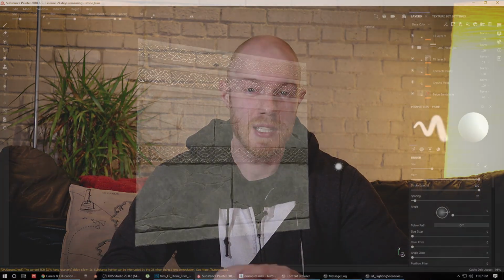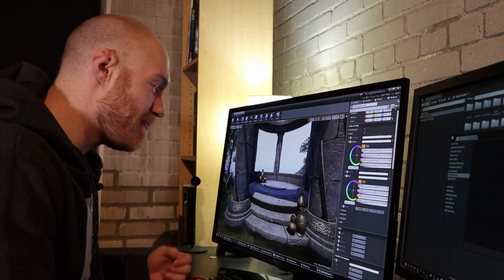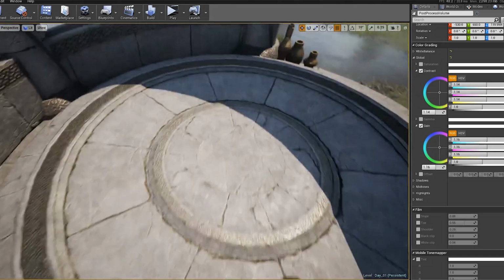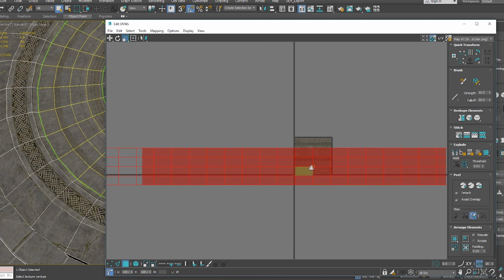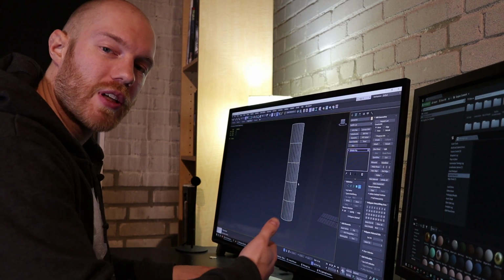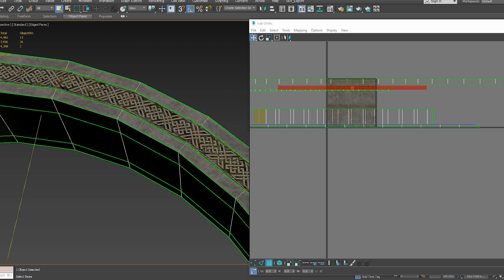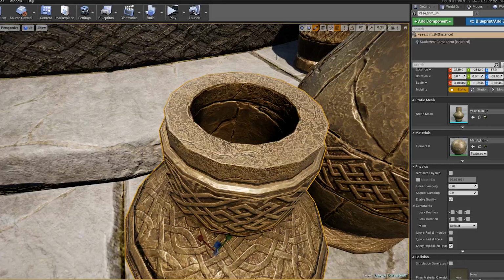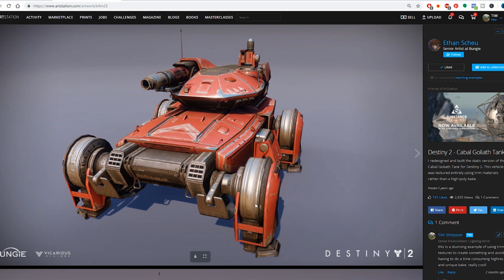TRIM TEXTURE TUTORIAL - ENVIRONMENT ART 101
The Best video card for Gamedev
The Best Budget Video Card for Gamedev
Backup your work! SSD I use
The Mouse I use every day
The Laptop I use for remote Gamedev work
The Camera I use to film my videos

Using Trim textures is an essential skill for any environment or asset artist. You can use a small library of detailed trim sheets to quickly add detail and create modular kits, while keeping your memory budget under control. This is an extremely common practice in game development.